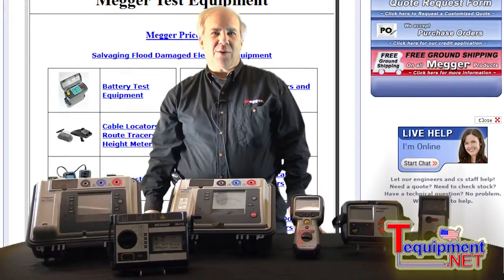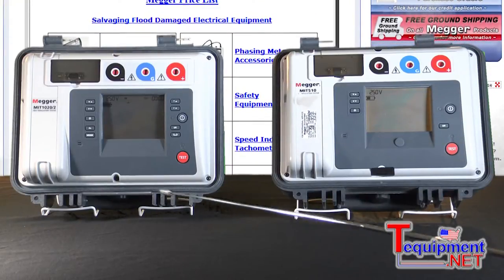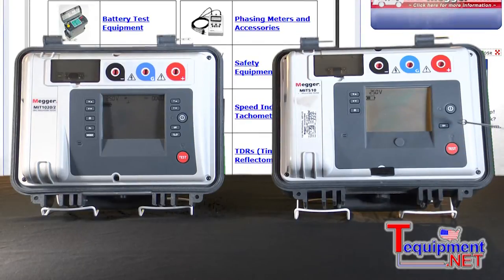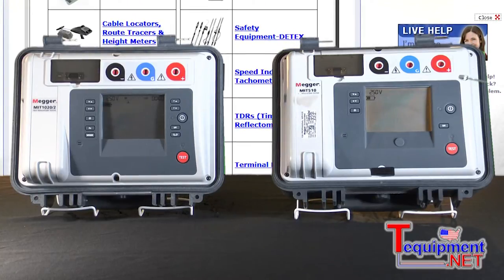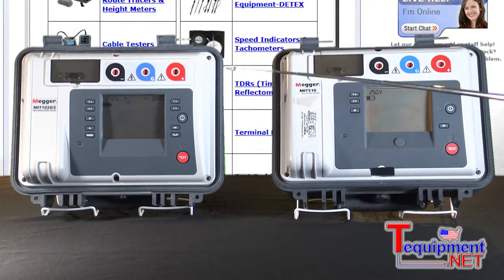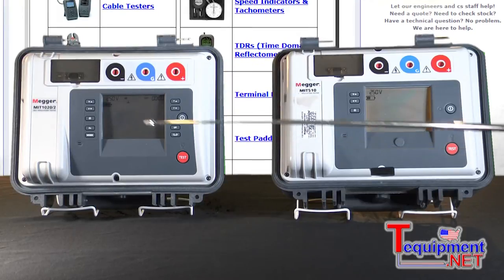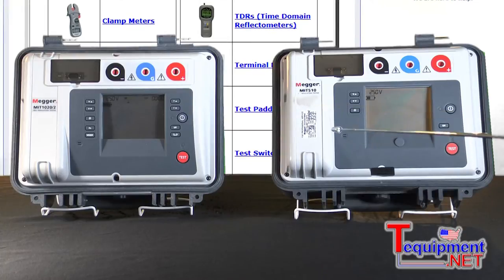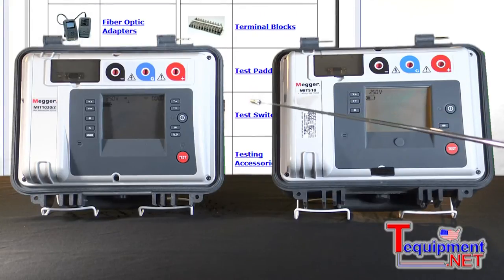Megger 5KV & 10KV Insulation Testers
MIT510/2 5-kV Insulation Resistance Tester Version 2
This new 5 kV insulation resistance tester from Megger is designed specifically to assist you with the testing and maintenance of high voltage electrical equipment. The case is incredibly rugged and easy to carry, being made of tough polypropylene and achieving an ingress protection rating of IP54. In addition, the model number is marked on both the top and side of the case for ease of identification in stores or vehicles.

MIT520/2 5-kV Insulation Resistance Tester Version 2
This new 5 kV insulation resistance tester from Megger is designed specifically to assist you with the testing and maintenance of high voltage electrical equipment.

MIT1020/2 10-kV Insulation Resistance Tester Version 2
This 10 kV insulation resistance tester from Megger is designed specifically to assist you with the testing and maintenance of high voltage electrical equipment. IEEE 43-2000 recommends the use of 10 kV for motor windings rated above 12 kV and the Megger MIT1020 facilitates this.